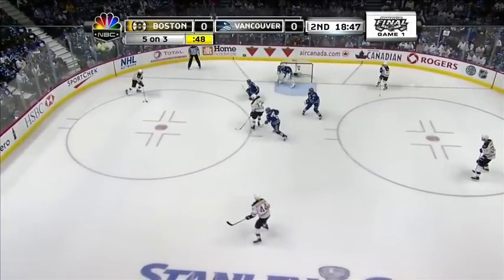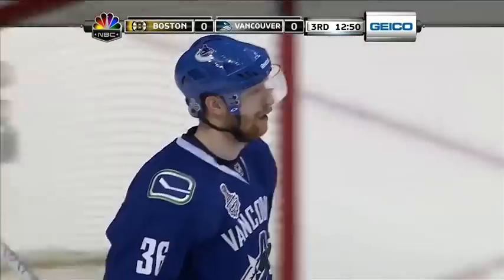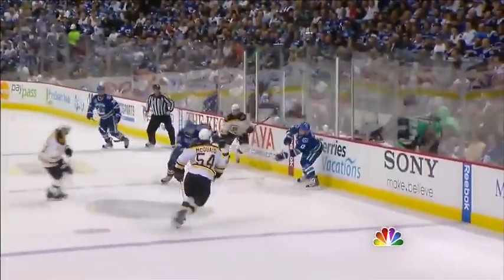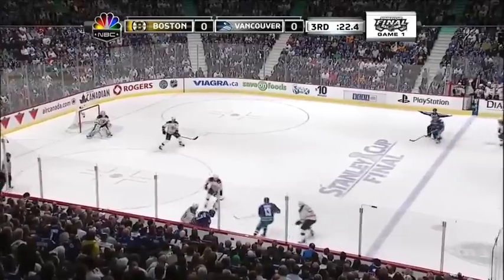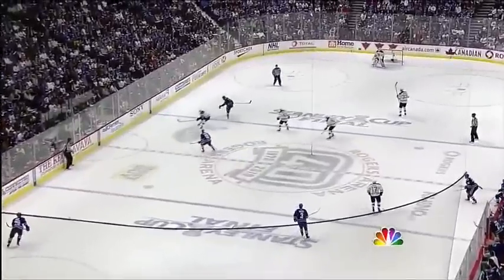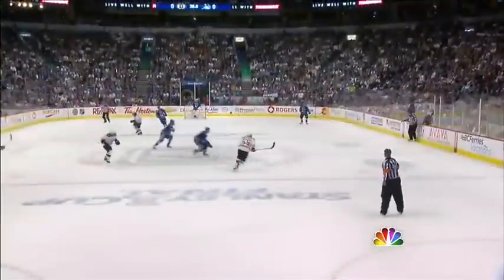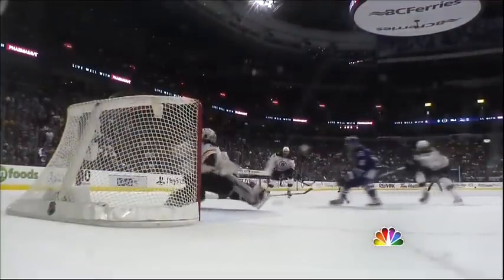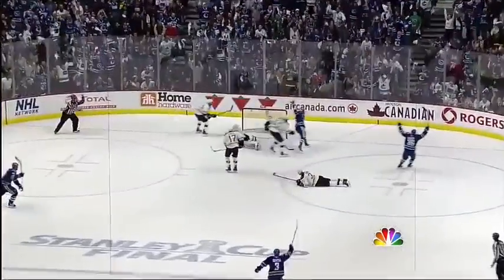Bruins @ Canucks SCF Game 1 6/1/11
Boston Bruins @ Vancouver Canucks Stanley Cup Finals Game 1 6/1/11